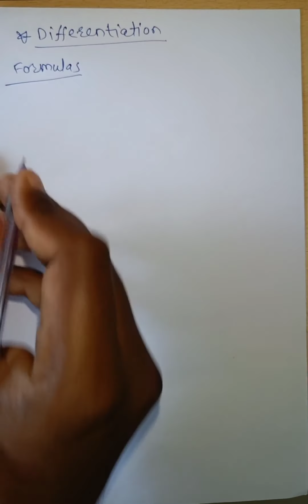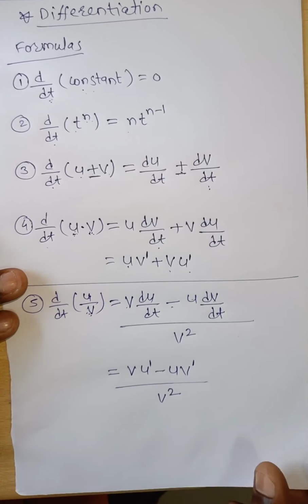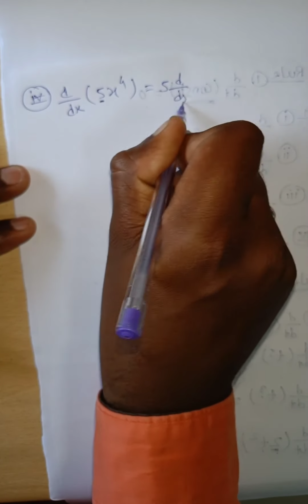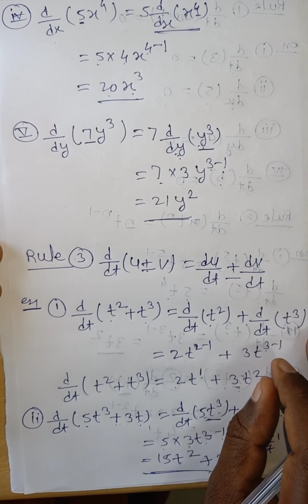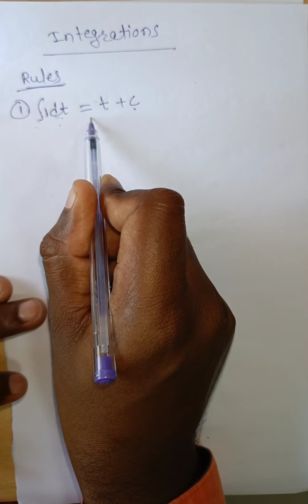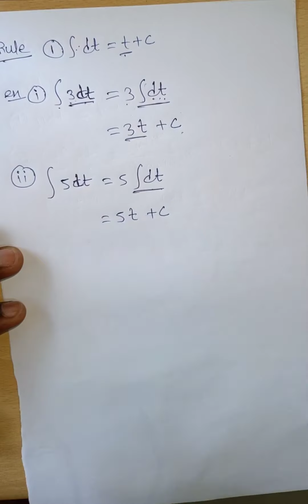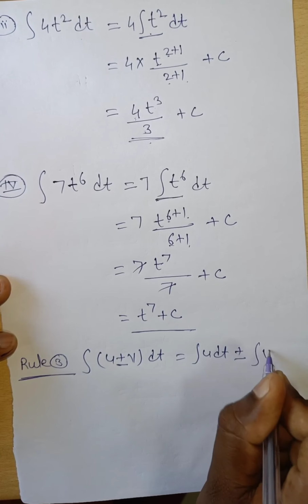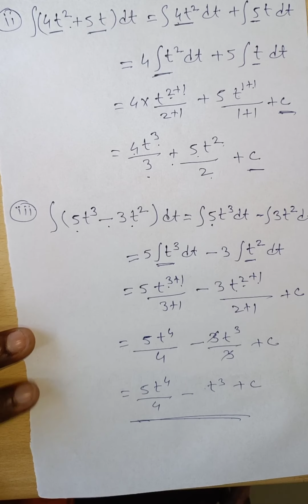Differentiation and Integration (Basic concepts)